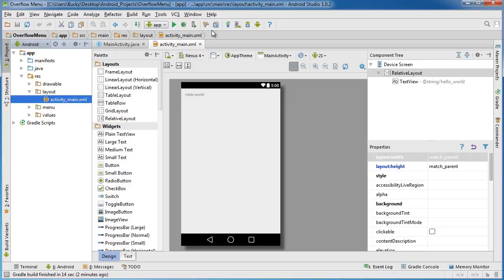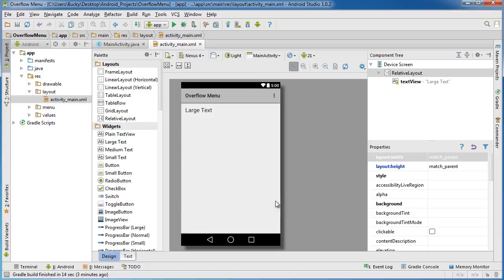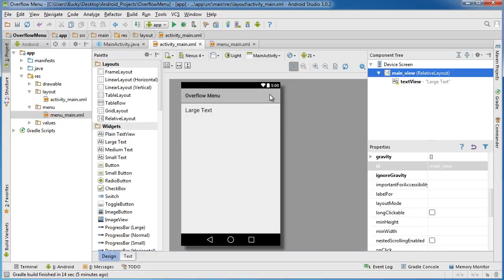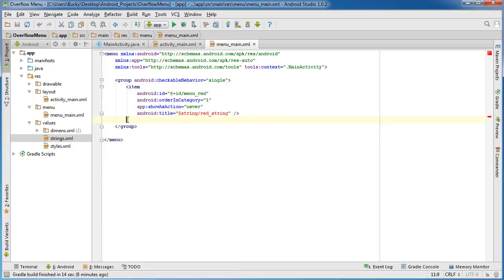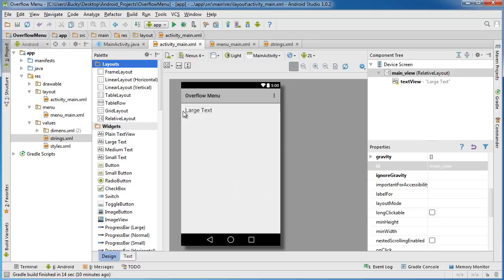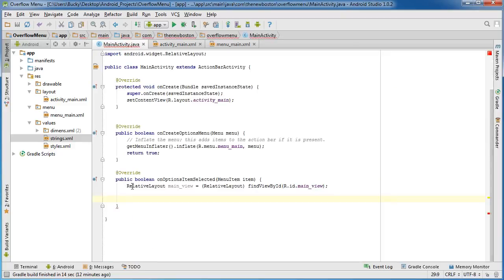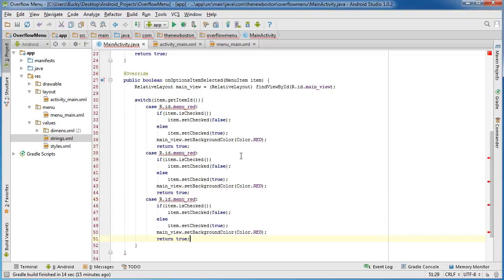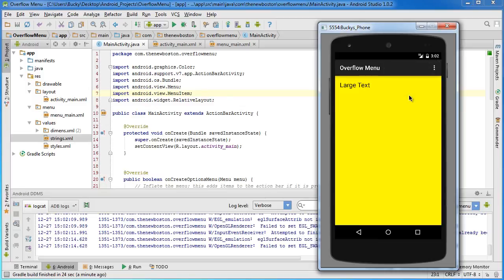Android App Development for Beginners 33 Overflow Menu